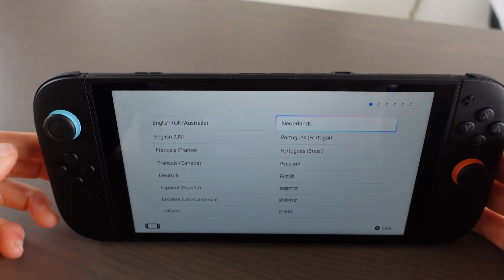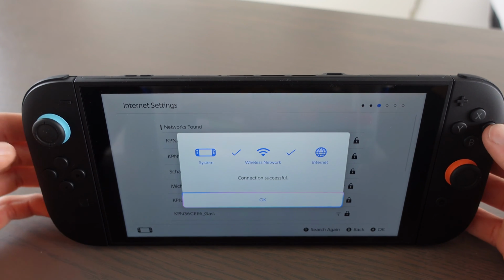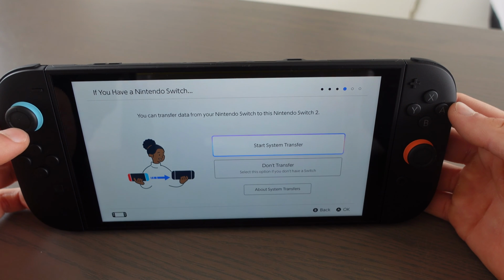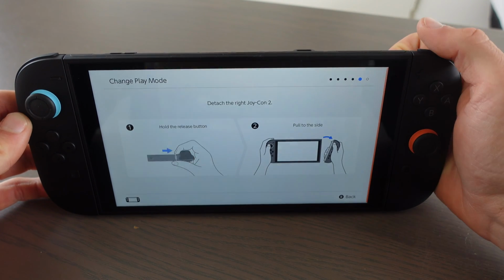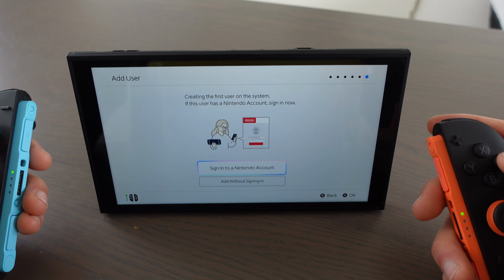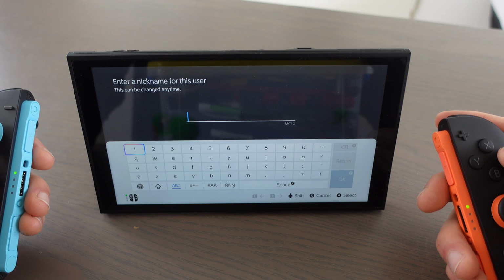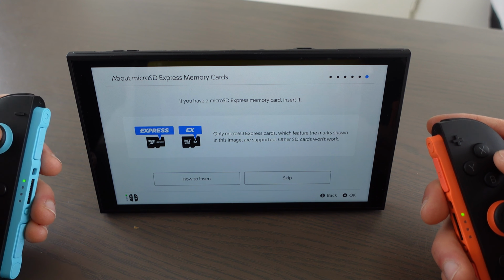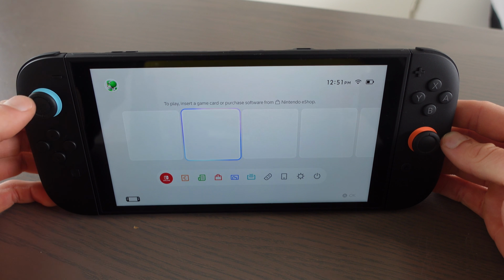How To Set Up Nintendo Switch 2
In this video, you will find out how to set up Nintendo Switch 2